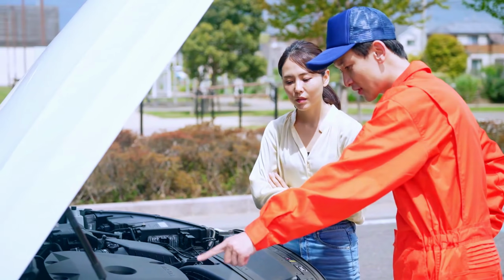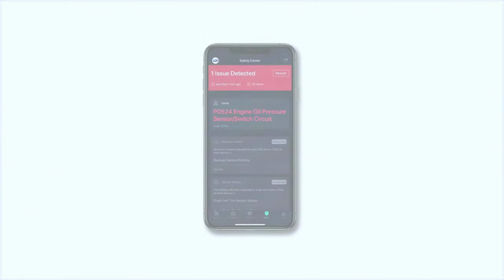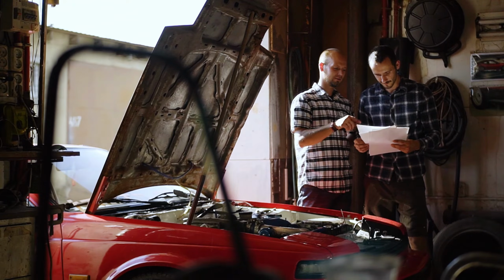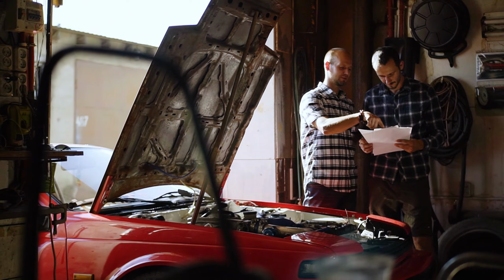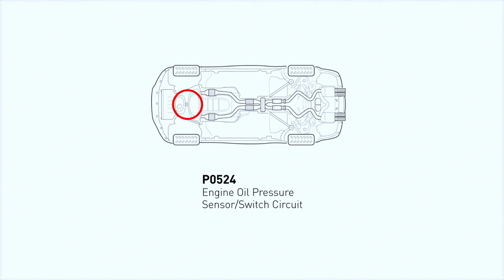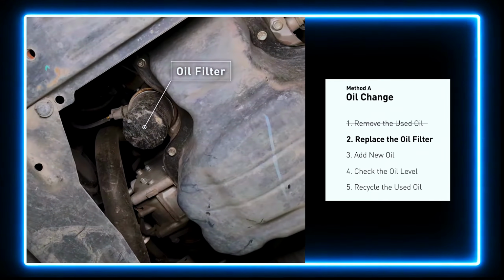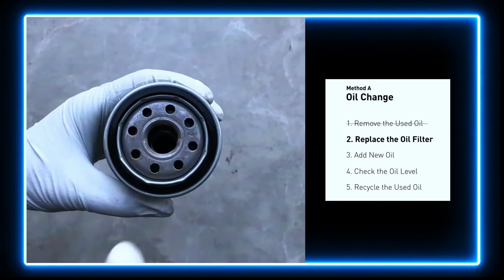How to Fix P0524: Expert Guide to Resolving Low Oil Pressure Issues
Description:
Struggling with the P0524 code? This diagnostic trouble code (DTC) means "Engine Oil Pressure Too Low," and it can lead to serious engine issues if not addressed promptly. In this video, we’ll break down everything you need to know:

1️⃣ ANCEL AD310
2️⃣ Autel AutoLink AL319
3️⃣ MOTOPOWER MP69033
4️⃣ Autophix 3210
5️⃣ Veepeak Mini Bluetooth
6️⃣ Innova 3040RS
7️⃣ Launch Creader 3001
8️⃣ Autel MaxiLink ML619
9️⃣ VDIAGTOOL VD10 Enhanced

🔧 What You’ll Learn:
What the P0524 code means and its common causes.
How to diagnose the root issue (e.g., low oil level, faulty oil pressure sensor, or internal engine problems).
Step-by-step guide to fix the problem and clear the code.
Tips to avoid future engine oil pressure problems.

💡 Key Takeaways:
Maintaining proper oil pressure is crucial for your engine’s health. Ignoring this code can lead to costly repairs, so act quickly and follow this guide to resolve it!